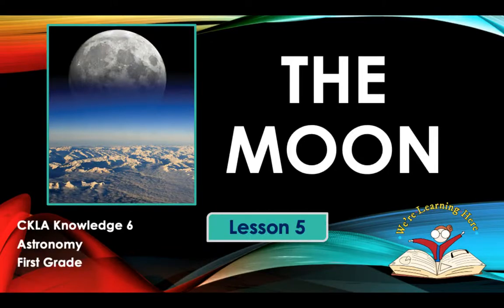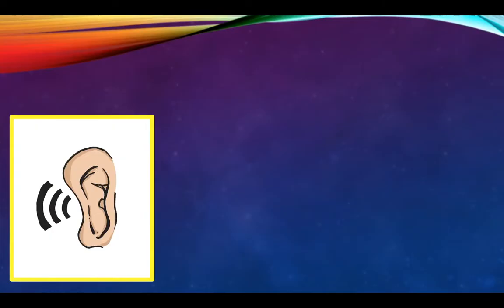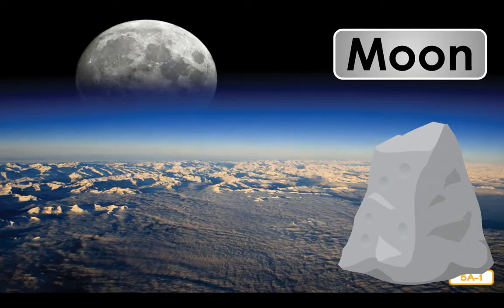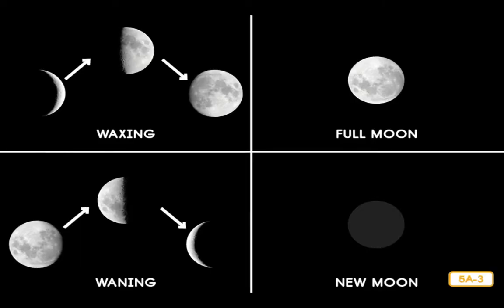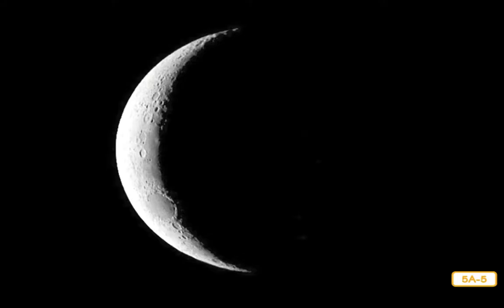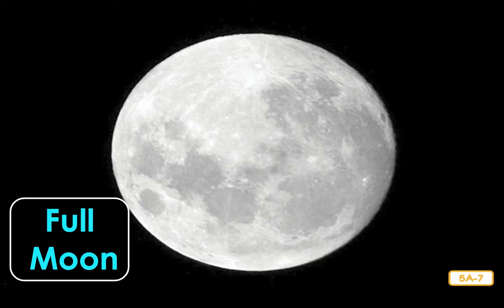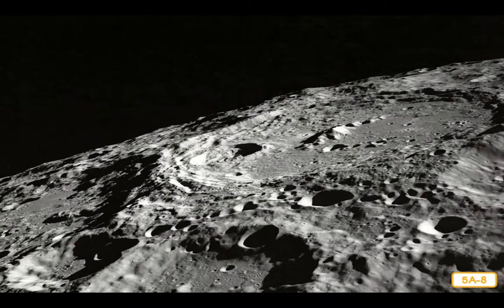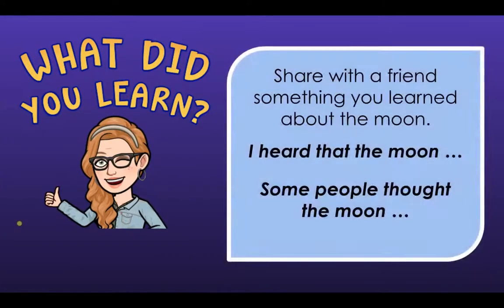Kn 6 Ls 5 The Moon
CKLA Knowledge 6 Lesson 5 First Grade
The Moon
Read aloud with mini review of previous lesson.